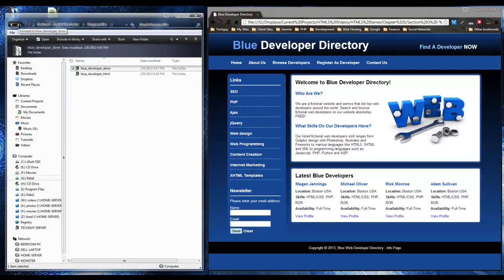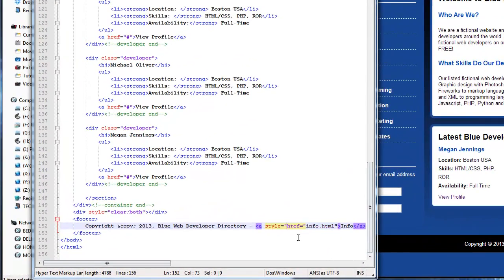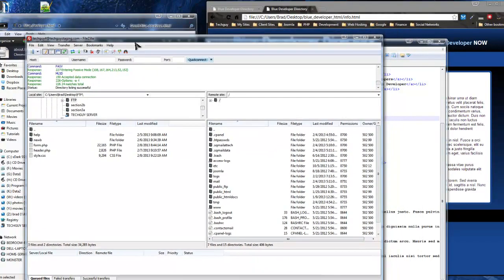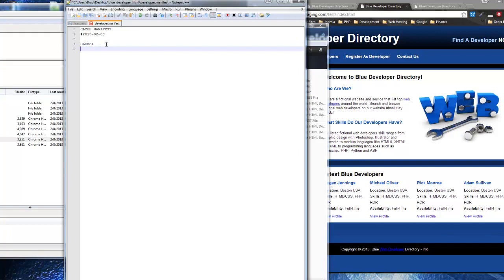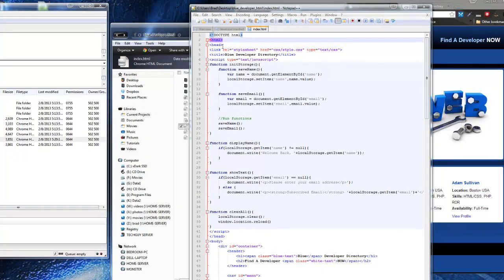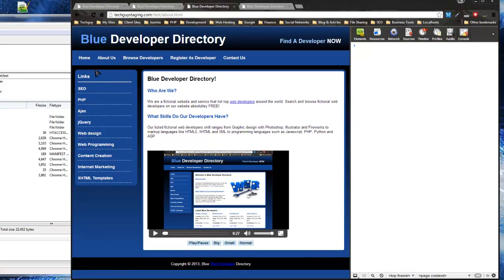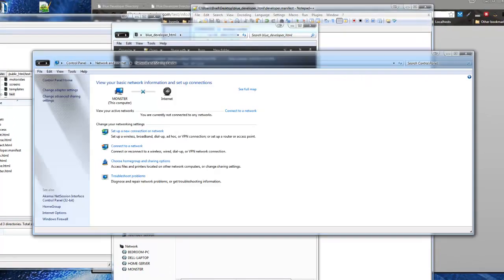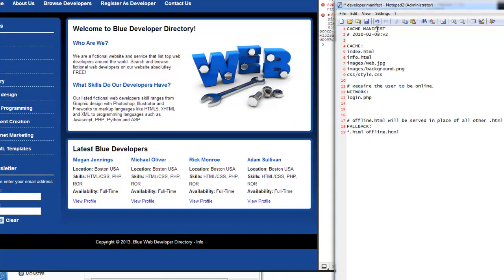Chapter # 5.3.1 | Application Cache (AppCache) | HTML5 Tutorial | Practical